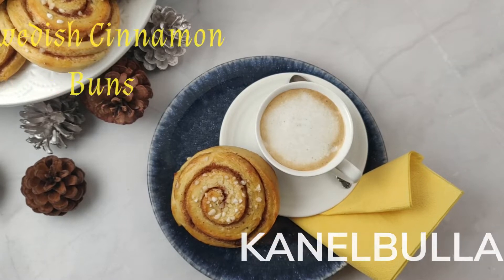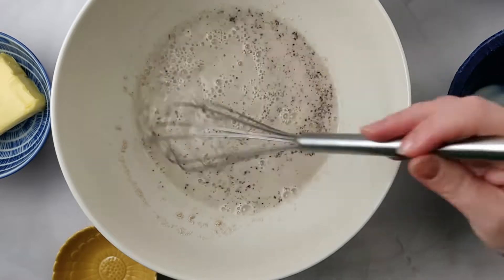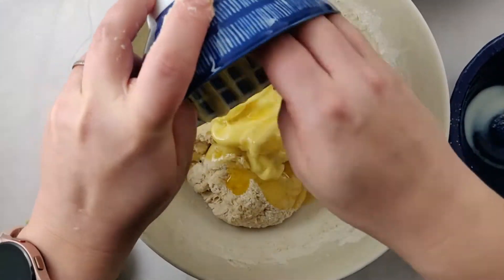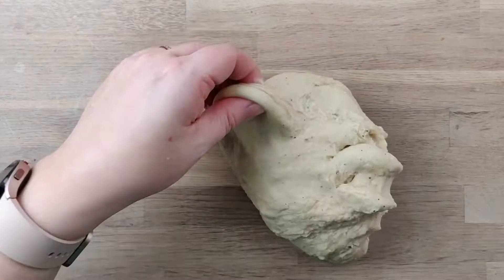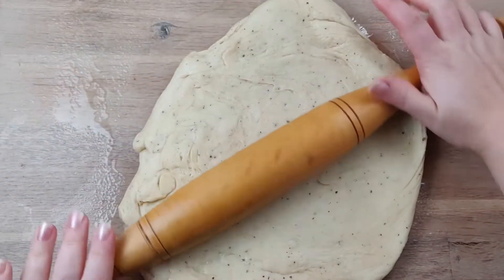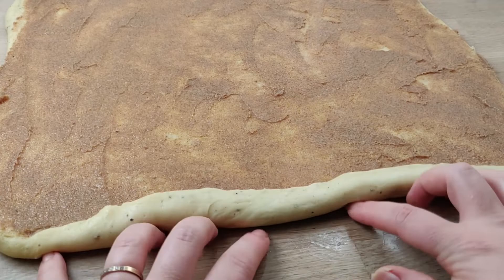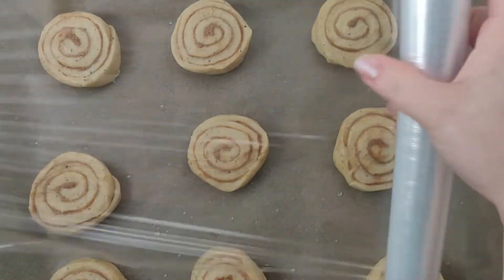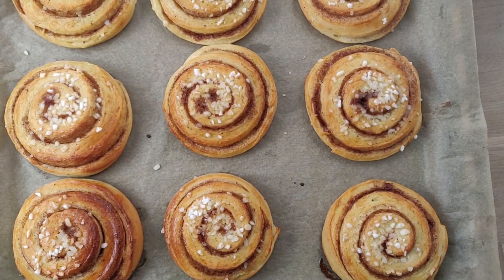Swedish cinnamon buns, Kanelbullar.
You can make your buns to knots also and get kanelknutar.

Did you know you can make Finnish korvapuusti with the same recipe. You just cut the roll differently.